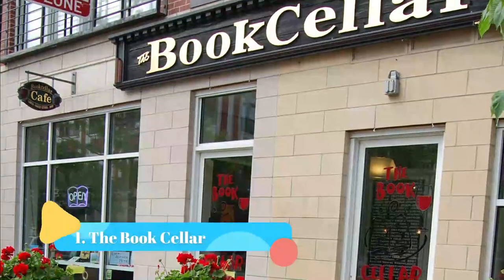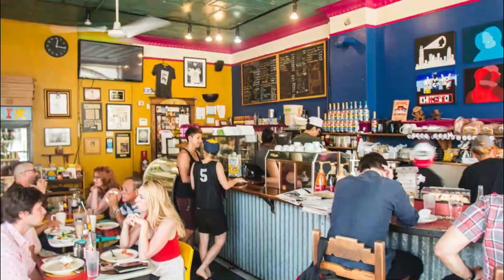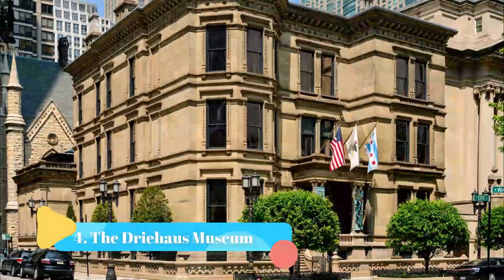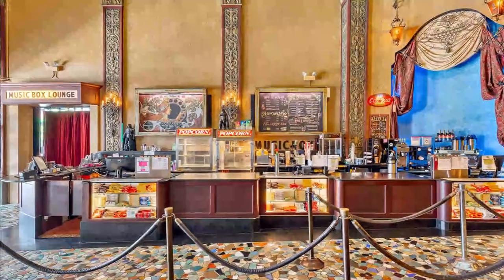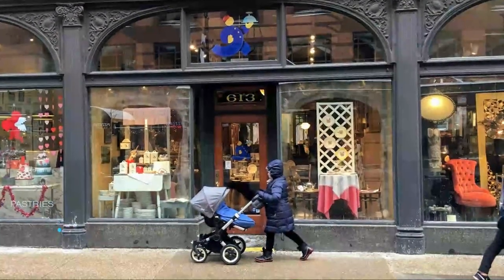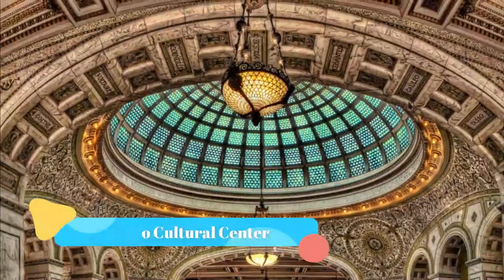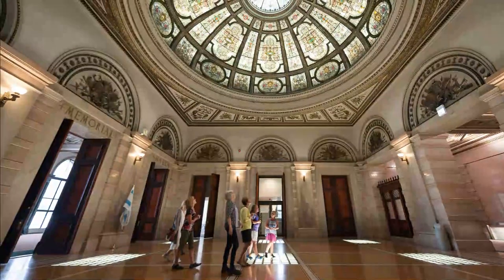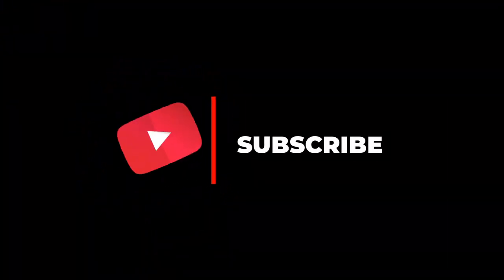Top 10 Hidden Places to Visit in Chicago, Illinois | USA - English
There are many hidden places to visit in Chicago, but we selected the top 10 hidden places to visit in Chicago. These places contain caves, forts, hills, ponds, and water streams. Many people do not know about these unknown places in Chicago. We researched and found these hidden places in Chicago. We hope you will like this video.

In this video, we will show you the 10 hidden places of Chicago and you should visit these places. if you visit Chicago and want to go on mostly unknown places in Chicago.

There are many Hidden Places in Chicago. USA has some of the best Hidden Places in Chicago. We collected data on the top 10 Hidden Places to visit in Chicago. There are many famous Hidden Places in Chicago and some of them are beautiful Hidden Places in Chicago. People from all over USA love these Chicago beautiful Hidden Places which are also Chicago famous Hidden Places. In this video, we will show you the beautiful Hidden Places to visit in Chicago.